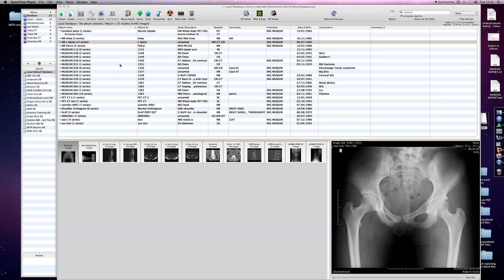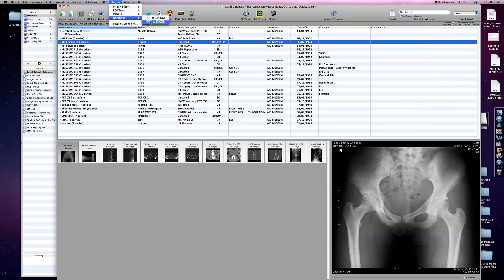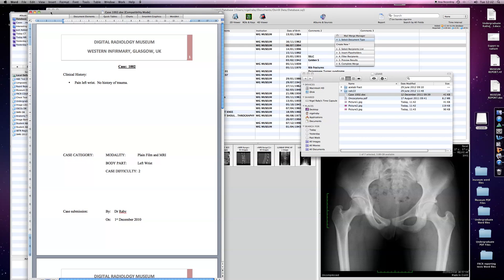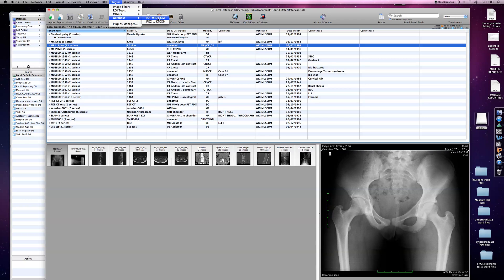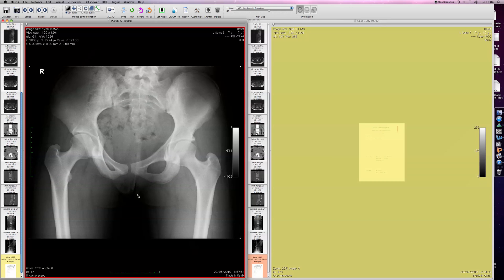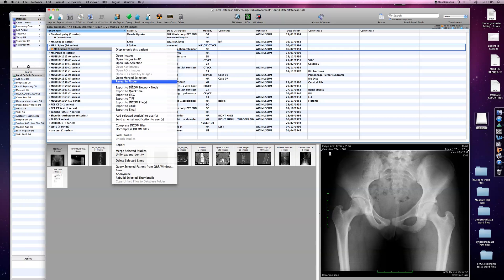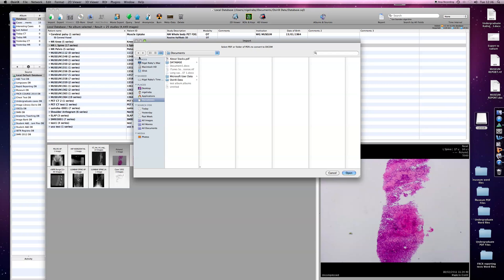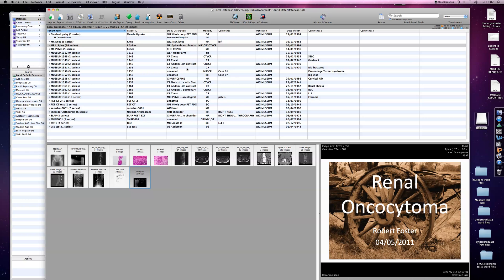009 Adding files to osirix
This video will demonstrate on how to add extra content such as clinical information, histology etc by using the plugins for pdf and jpeg import

Authored by Dr Nigel Raby, Glasgow